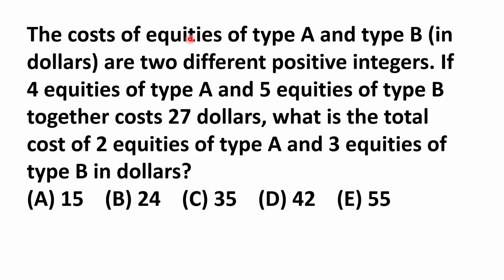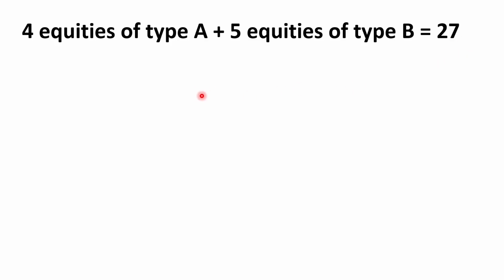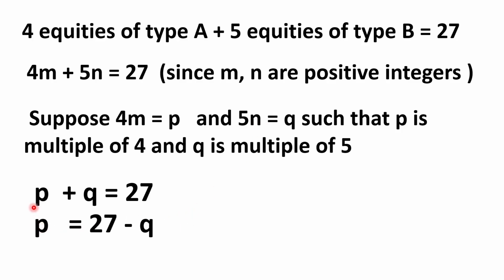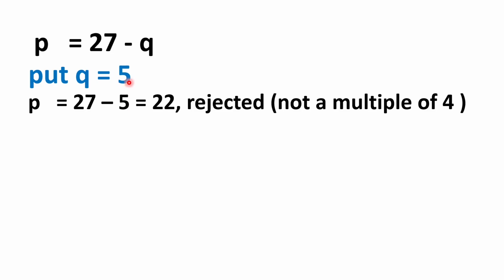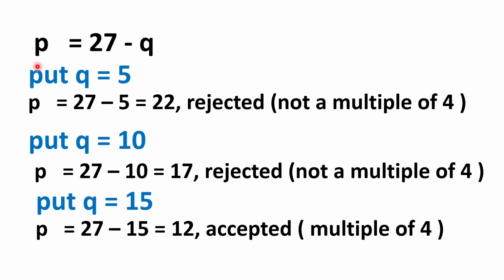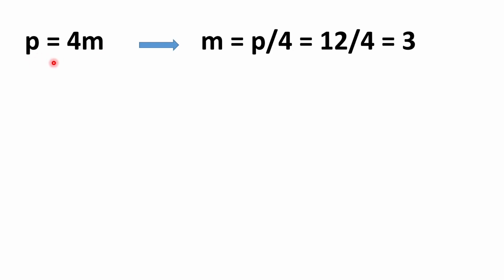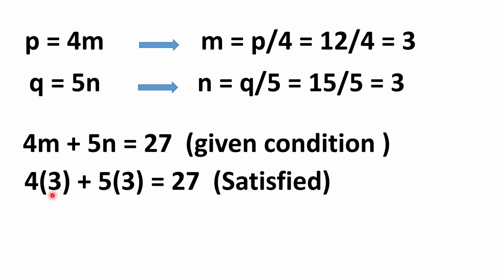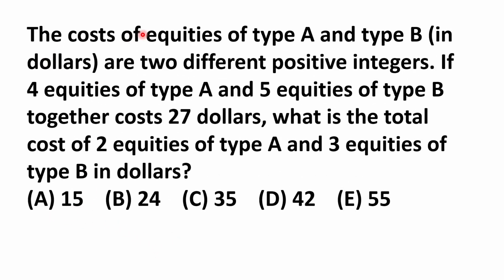Word problem | Learn Mathematics Easily | Science Studio321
📘 Easy explanations
🔍 Exam-focused videos